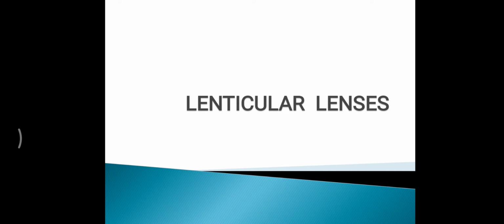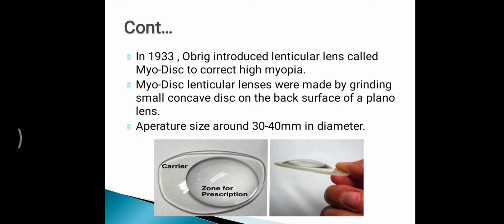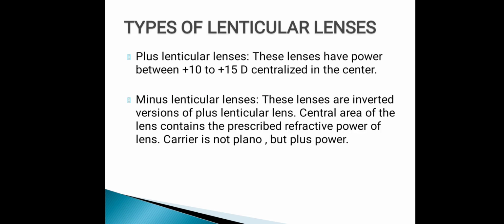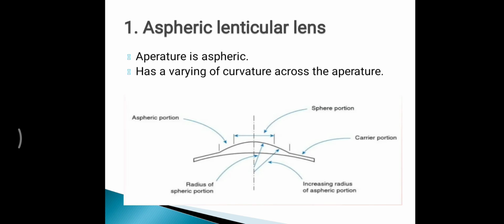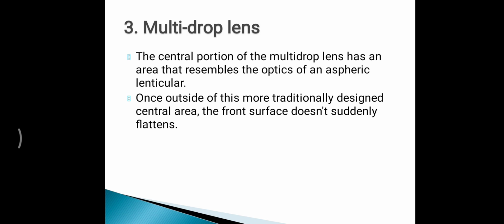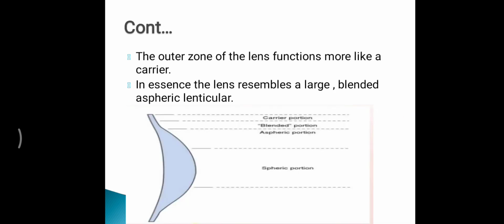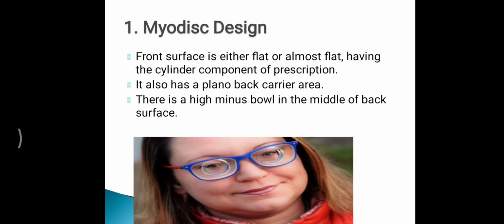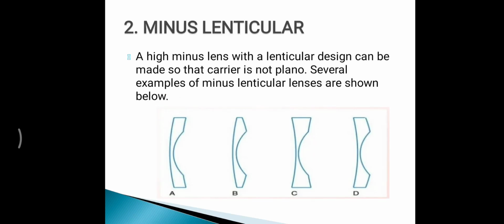LENTICULAR LENSES IN DETAILS!! FOR OPTOMETRIST AND OPTICIANS!!